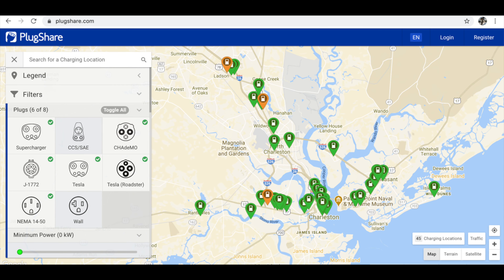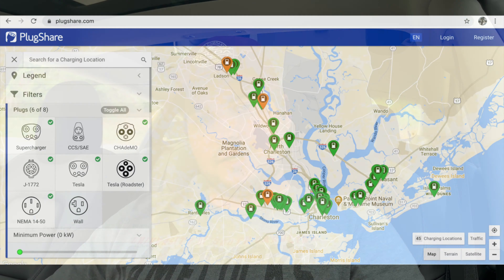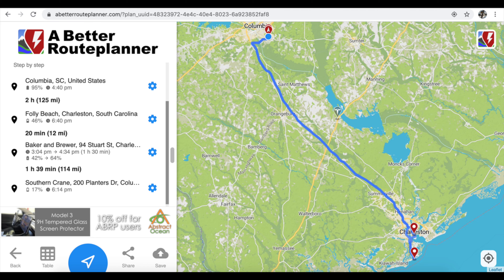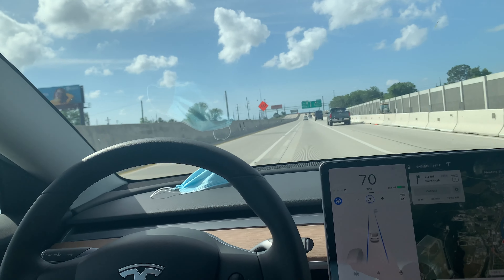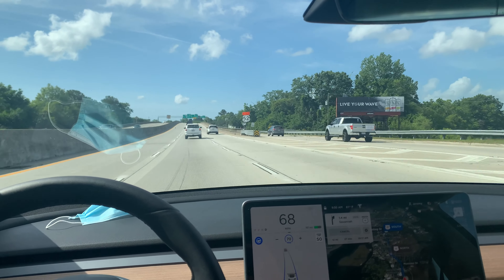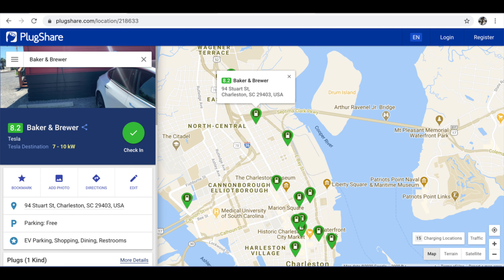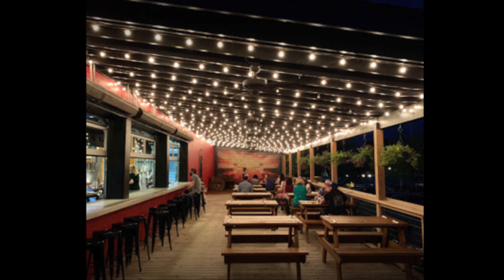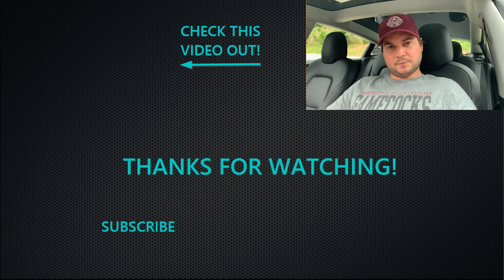Tesla Trip to Charleston using PlugShare - No SuperCharger Required!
We both receive a free 1000 miles of supercharging for using it.

Camera Mounts

EXSHOW Suction Cup Camera

iSaddle CH104 1/4"-20 Thread

If you enjoyed the music in intro, below you can find the music!